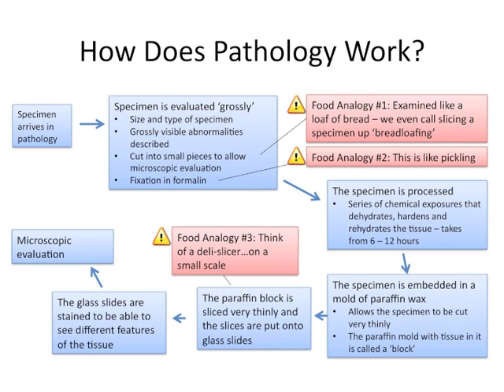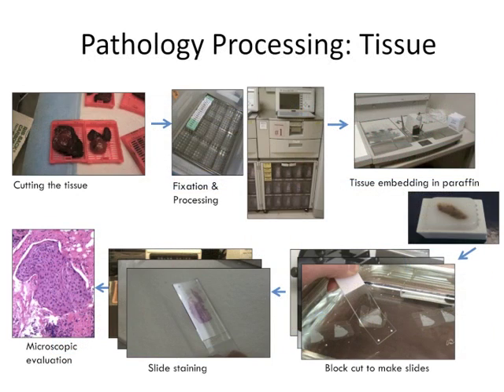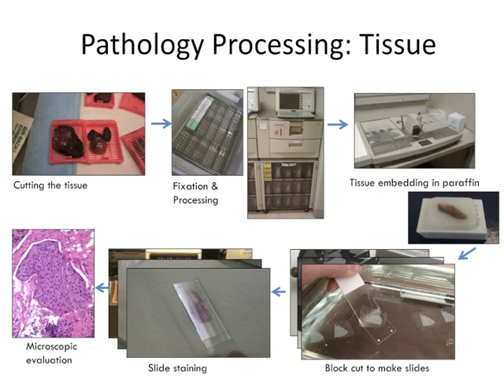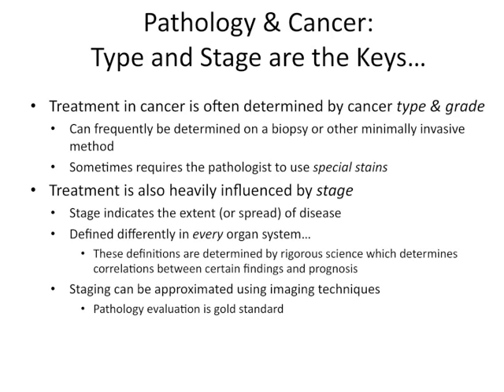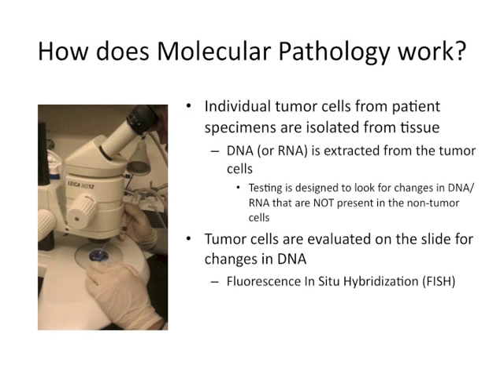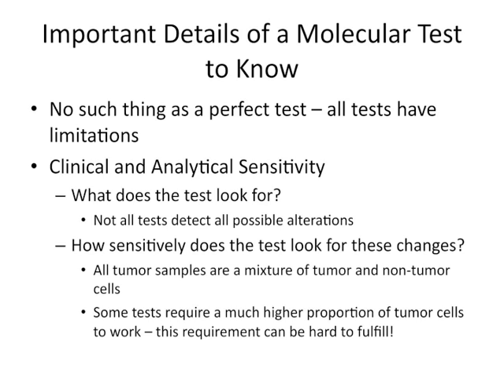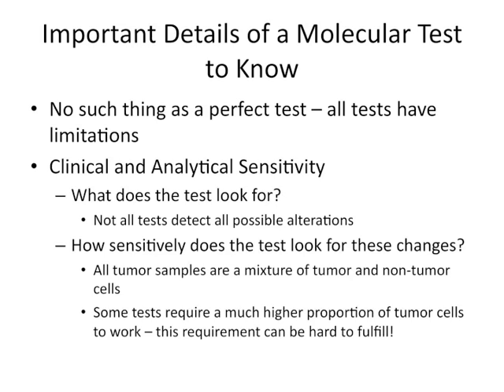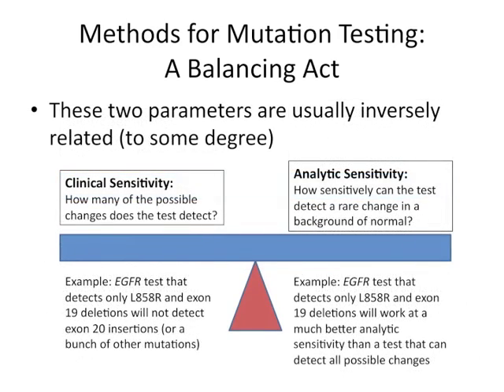GRACEcast-127_CA-101_Intro to Molecular Pathology with Dr. Aisner, Part 1: What Do the Terms Mean?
Dr. Dara Aisner, Pathologist at the University of Colorado, defines the field of pathology and molecular marker testing for cancer.